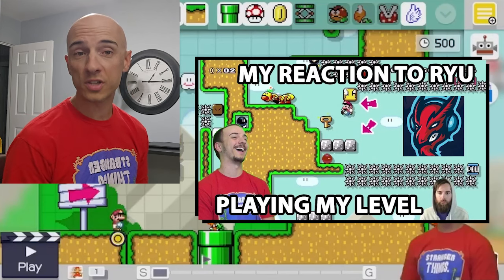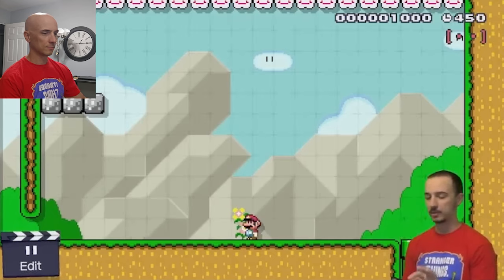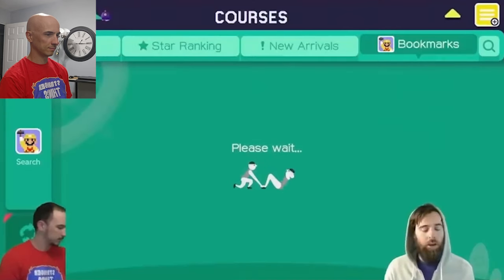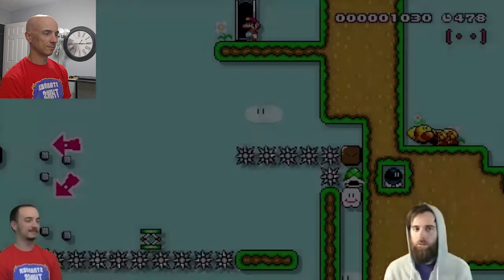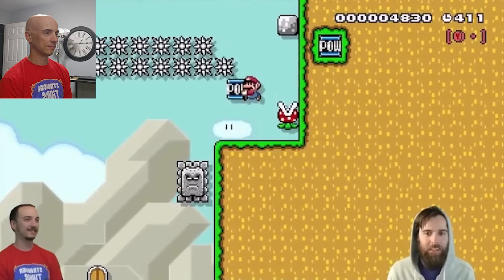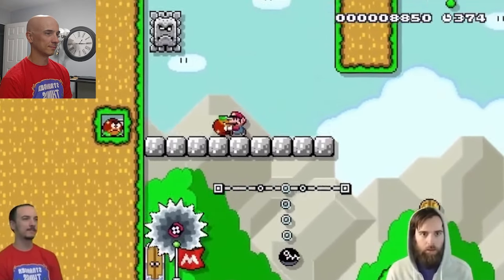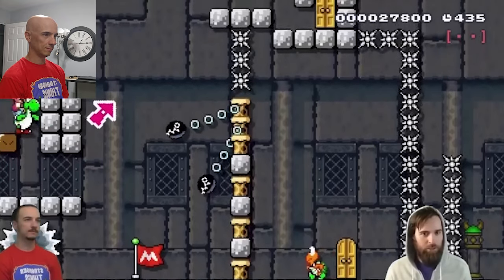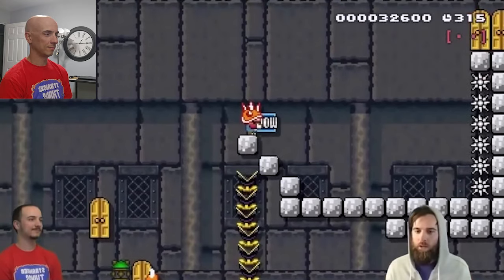Me Reacting to My Ryukahr Reaction Video from 6 Years Ago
All we need is Ryu to react to this and the universe is unlocked